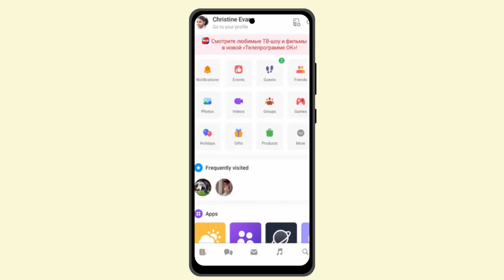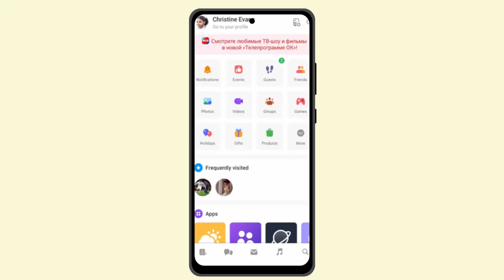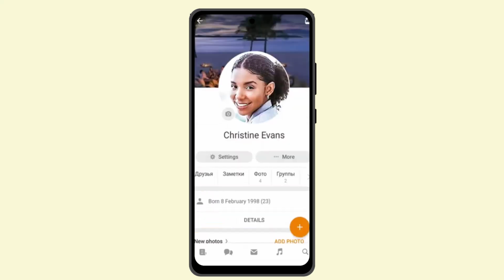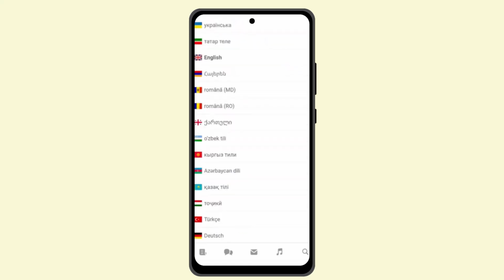How To Change Language In OK app | Ok.ru !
Changing the language in the OK app is a simple process that allows you to personalize your experience in your preferred language. To begin, open the OK app on your device and log into your account. Once logged in, you will be taken to the homepage. From here, locate the profile icon, which is usually positioned in the top-right corner of the screen, and tap on it.

Next, look for the "Settings" option. Depending on the version of the app, you might need to tap on a "More" button or a menu icon (often represented by three horizontal lines) to find the settings menu. Once in the settings menu, scroll down until you see the option labeled "Change Language." Tap on this option to access the list of available languages.

Select your preferred language from the list and confirm your choice by tapping on the "Save Changes" button or a similar option. Once completed, the app interface will update to reflect your chosen language, making navigation and communication more convenient for you.

Timestamps:
0:00 Introduction
0:09 Logging into the OK app
0:20 Accessing the profile menu
0:32 Navigating to settings
0:50 Selecting "Change Language"
1:00 Choosing and saving your preferred language
1:06 Conclusion